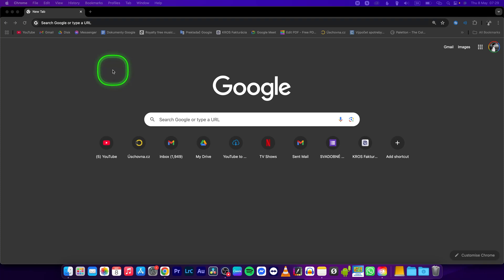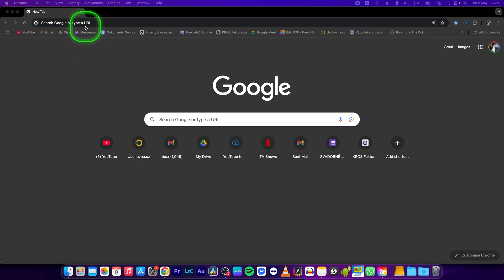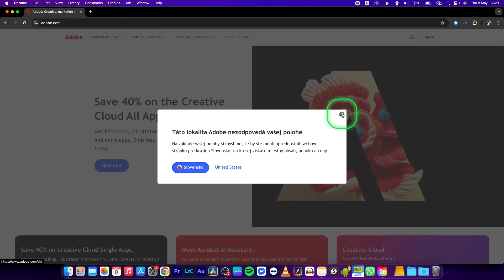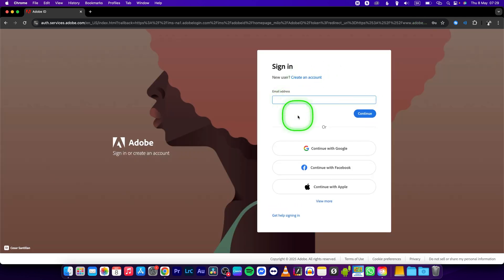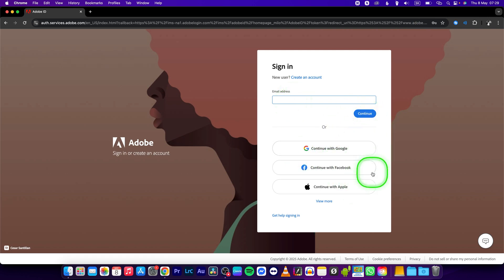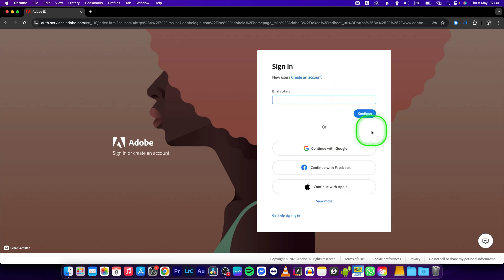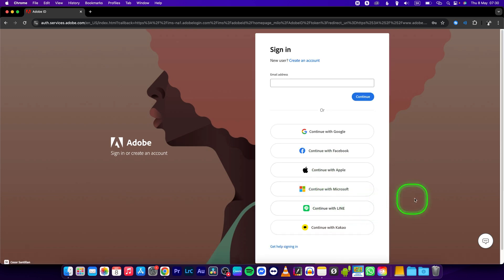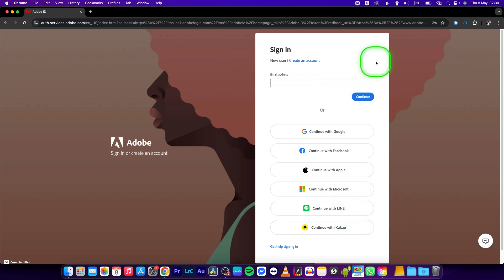How To Sign in Adobe Creative Cloud | Log in | Adobe Creative Cloud Tutorial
New to Adobe Creative Cloud or setting it up on a new device? In this quick tutorial, I’ll walk you through how to sign in to your Adobe Creative Cloud account using the desktop app. Whether you're installing apps like Photoshop or accessing your cloud storage, signing in is the first step — and it only takes a minute!

How to Sign In to Adobe Creative Cloud
Adobe Creative Cloud Login Tutorial
Sign In to Adobe CC on Any Device — Step-by-Step
Adobe CC: How to Log In and Get Started
First Time Using Adobe Creative Cloud? Here's How to Sign In
How to Access Your Adobe Creative Cloud Account
Login to Adobe CC Fast and Easy (2025 Guide)
Adobe Creative Cloud Sign In Explained
Quick Guide: How to Log Into Adobe CC Desktop App
Getting Started with Adobe CC — How to Sign In Properly